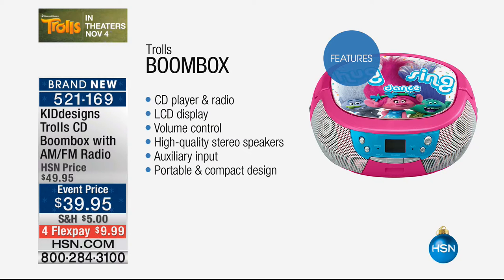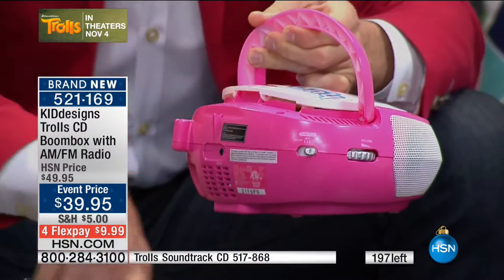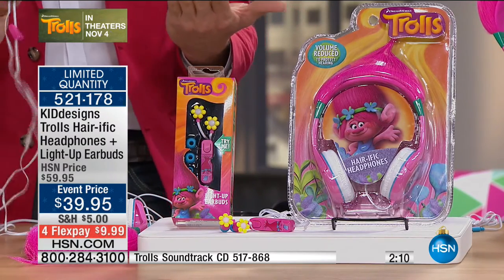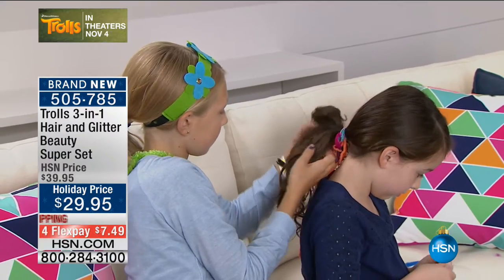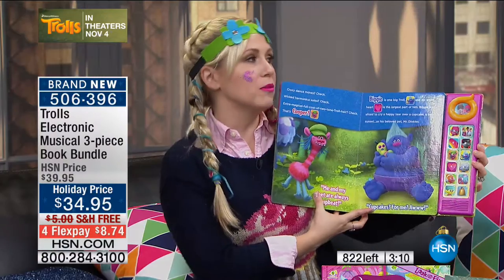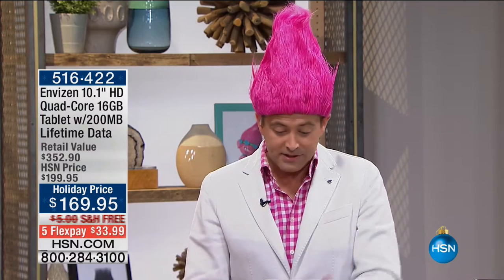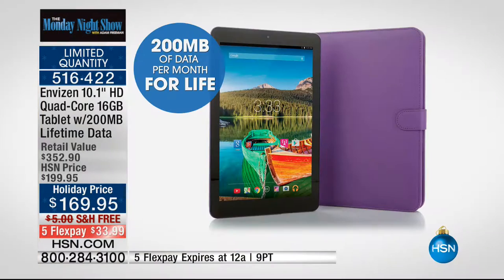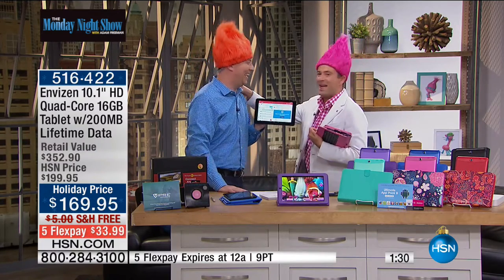HSN | The Monday Night Show with Adam Freeman 10.31.2016 - 08 PM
Don't miss a moment of the fun every Monday night from 7pm to 9pm ET only on HSN and HSN.com. n# Prices shown on the previously recorded video may not represent the current price. View hsn.com to view the current selling price.